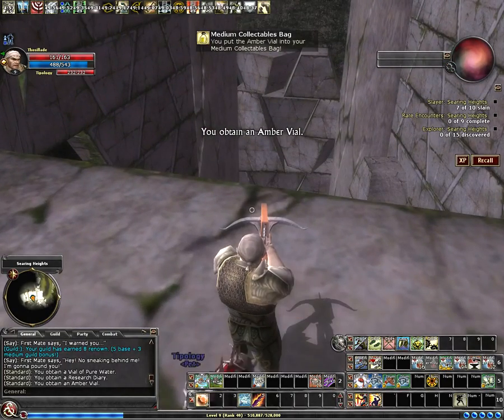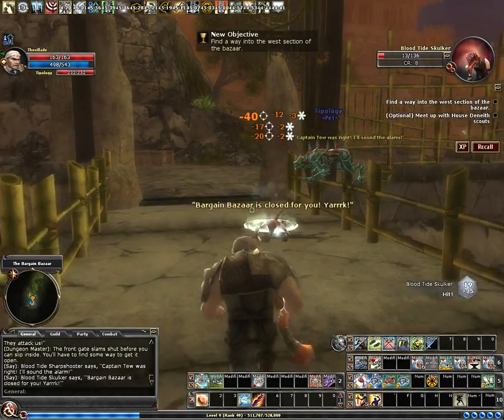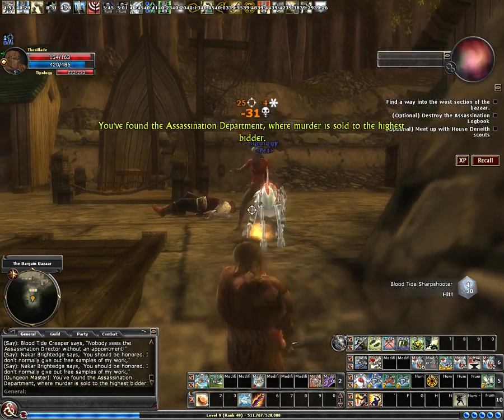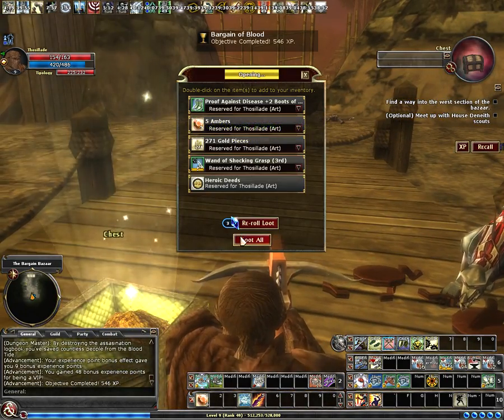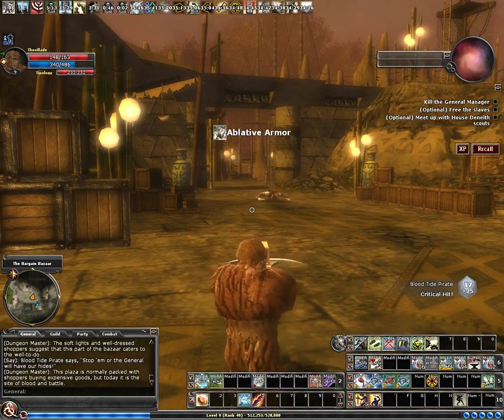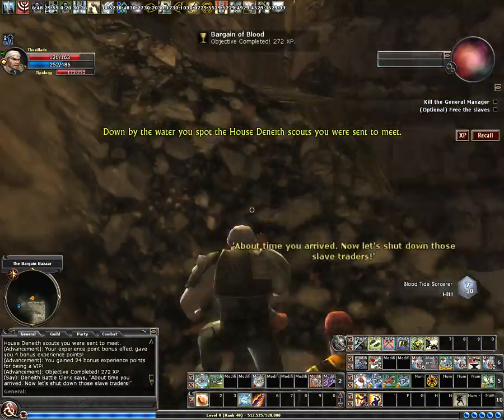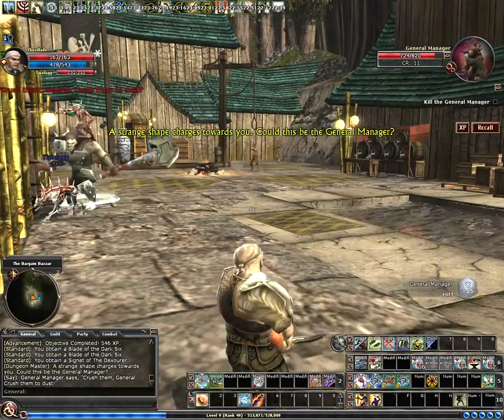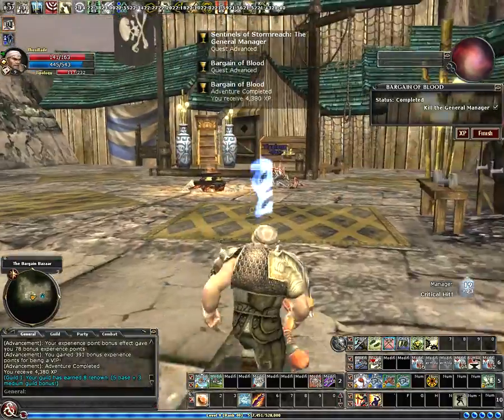DDO Permadeath 1 Part 57 - Bargain of Blood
Permadeath run 1
Part 57
- Bargain of Blood (hard)